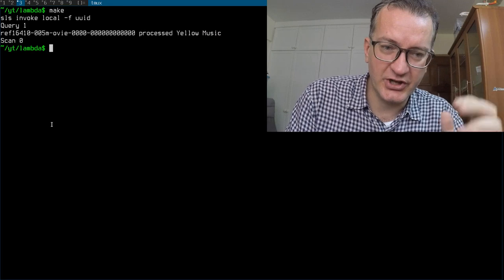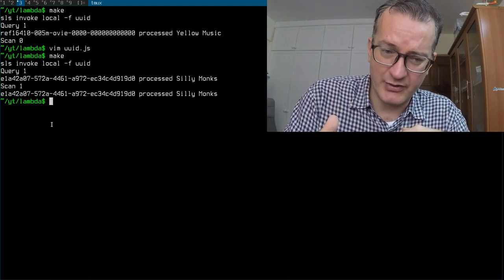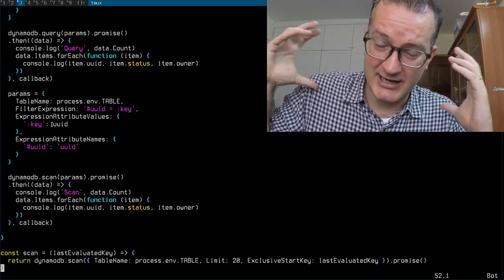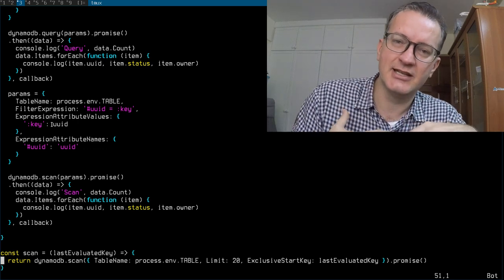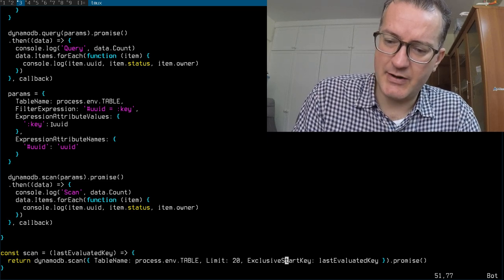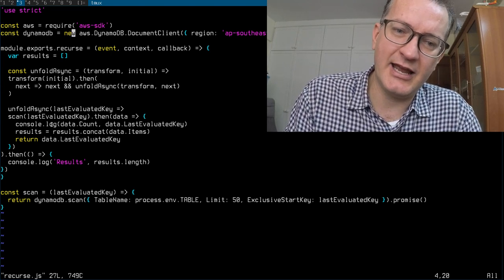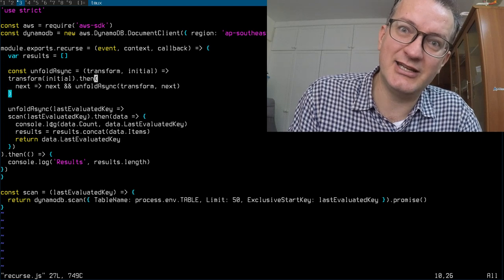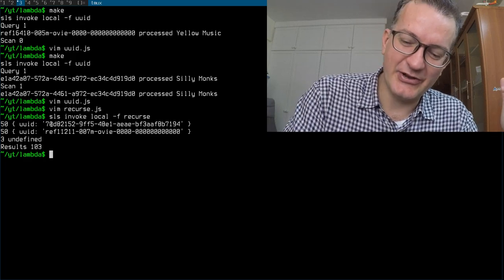AWS DynamoDB: Why am I missing items?!! Pagination!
Hopefully useful code snippets since the AWS JS SDK docs don't have great examples

Kudos to node.js for helping me out with the gnarly synchronous code